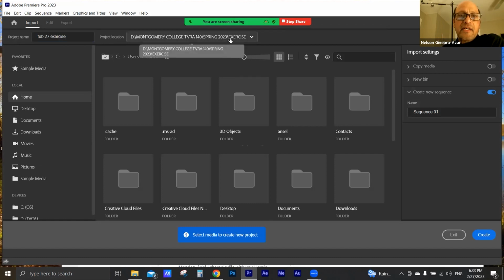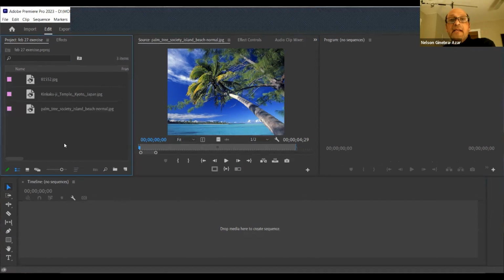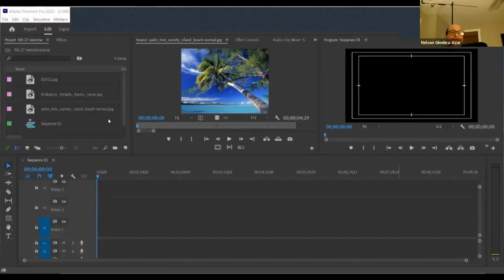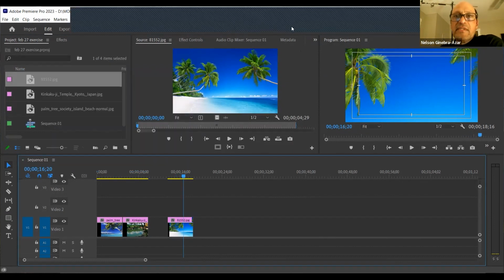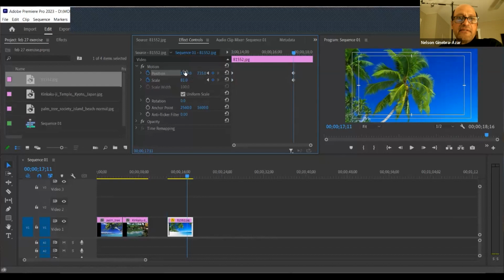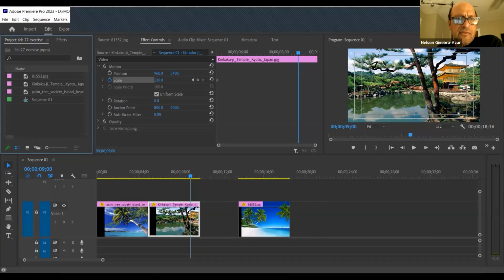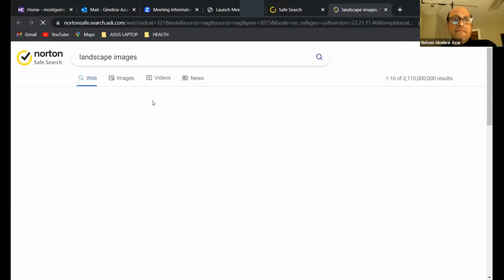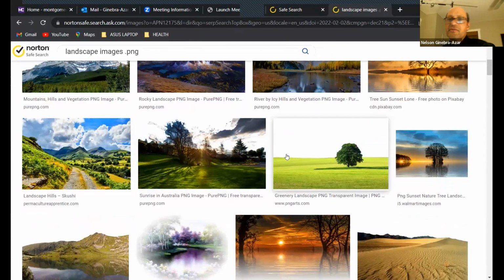FEB 27 ZOOM SESSION PT 1 UNDERSTANDING AND WORKING WITH IMAGE RESOLUTIONS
In this 30 minute session I discuss and demonstrate  working with images of various resolutions and the relationship with your project/sequence settings.